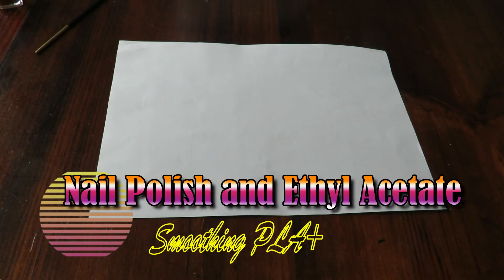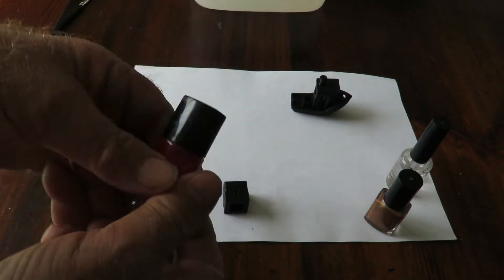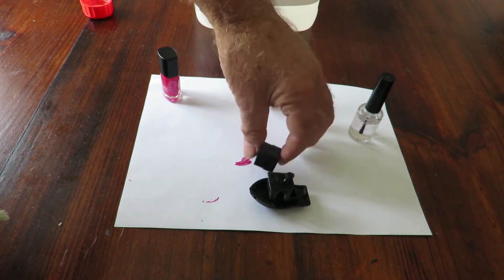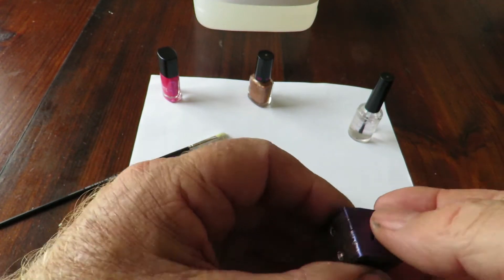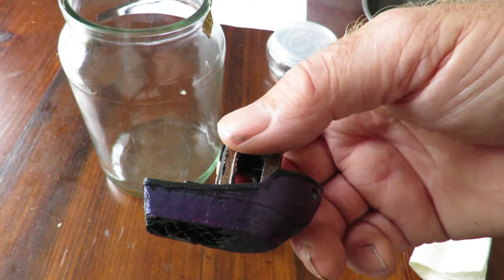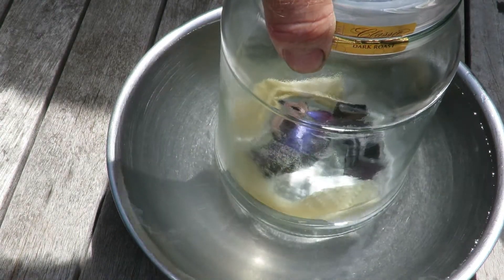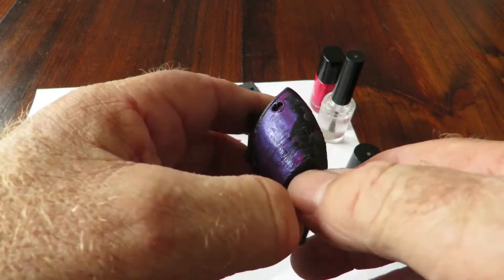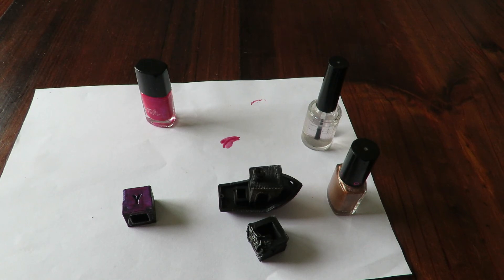📌 Smoothing PLA 3D Prints using Nail Polish and Ethyl Acetate - Will it Work?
PLA 3D Print Smoothing Test with Nail Polish and Ethyl Acetate plus a homemade Vapour Bath.
The Nail Polish really didn't do much as I could still feel the print lines with my finger nail.
I also made a simple vapour bath using a Glass jar, and Boiling water as the heat source.

The Ethyl Acetate did have a chemical reaction to the PLA, but not in a good way, it turned the print white, and also softened it considerably, to the state it completely destroyed the part of the print that was sitting on the floor of the jar.

My 3D printer is set to 0.20 mm height for all my printing tests, to make it easy to see the results of the various methods and products I have used.
I will keep testing a few more products, before I revert to body filler and primer, to get the layers of my 3D prints smooth.

My Conclusion.
Don't waste your money, the smoothing results on the PLA are rather dismal.